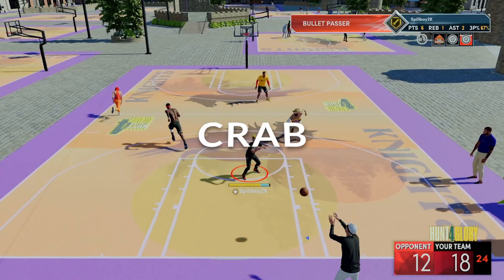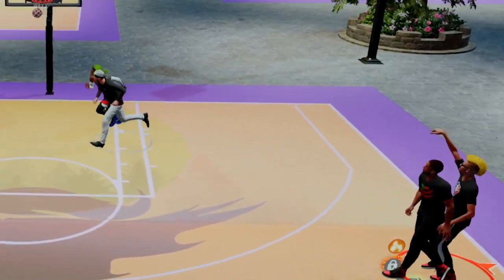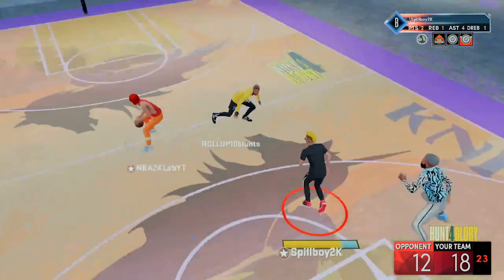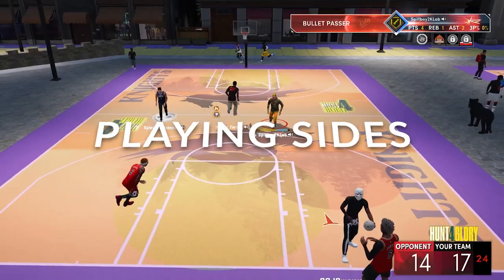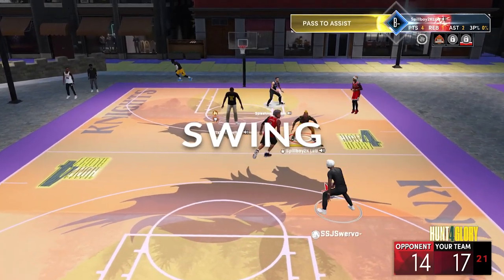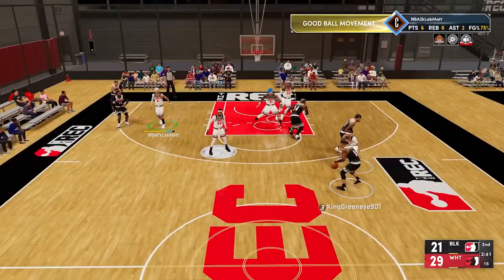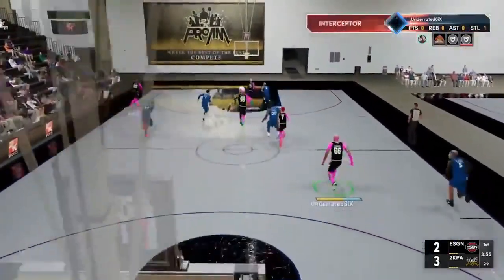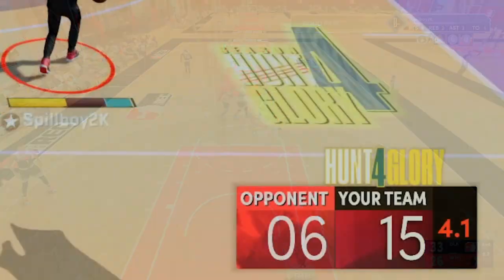NBA 2K22 Top 10 Things COMP Players Like to Say : How to Be Cool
NBA 2K22 Top 10 Words Comp Players Say. Try to avoid saying these things in your daily life though.

Visit the NBA2KLab channel on YouTube to get thorough and accurate badge tests, jump shooting tips, MyPlayer build suggestions and more.